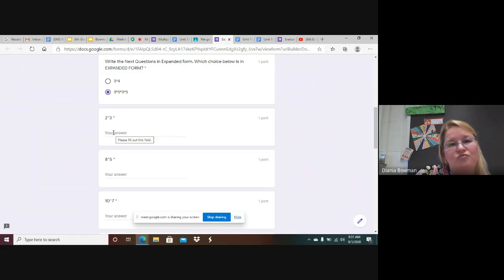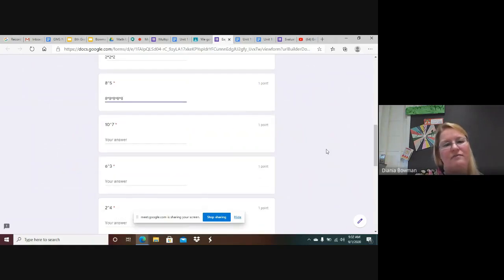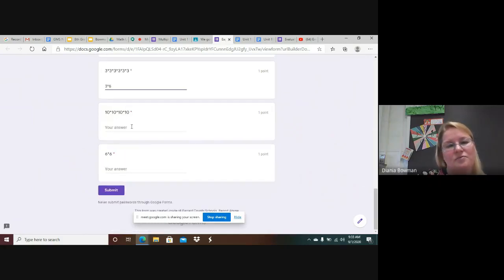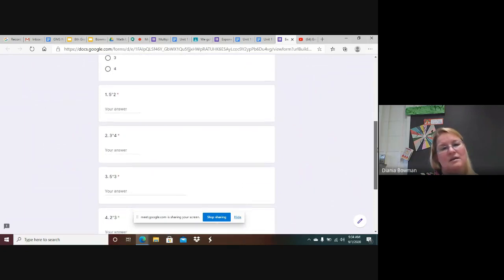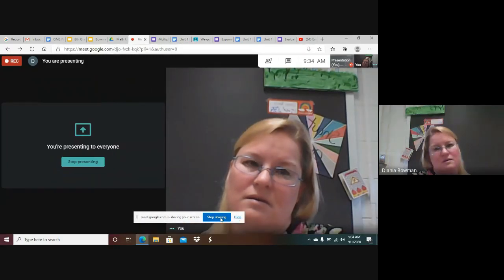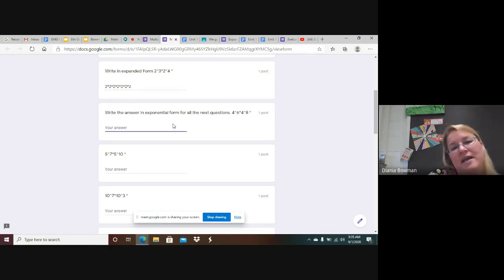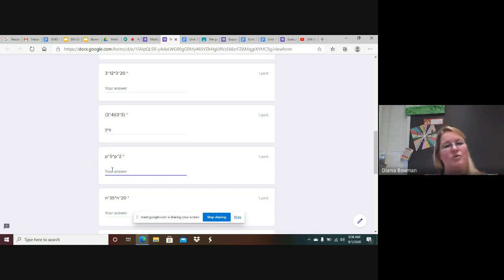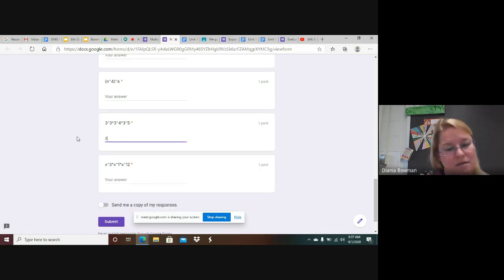how to type in the forms